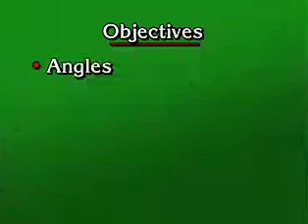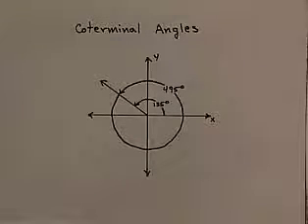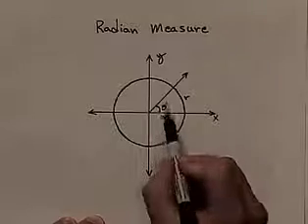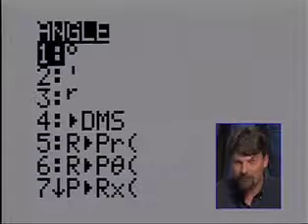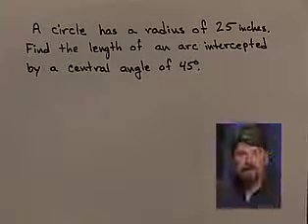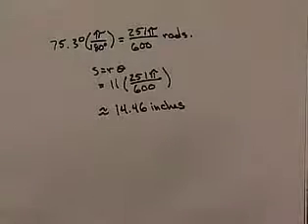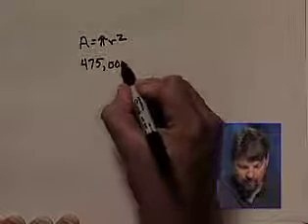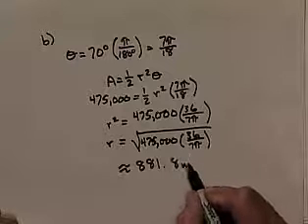4 1 Angels And Their Measures